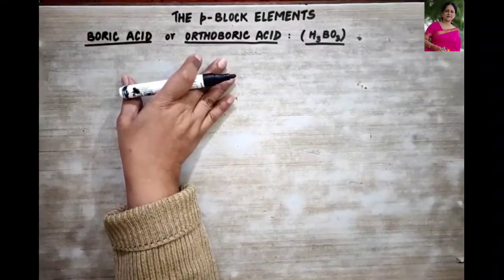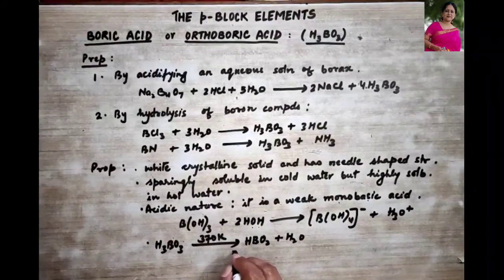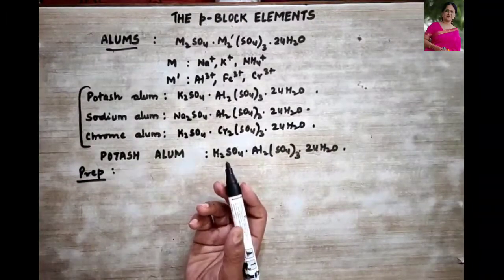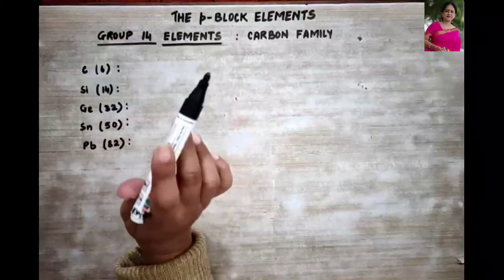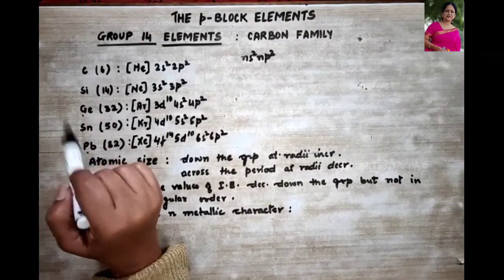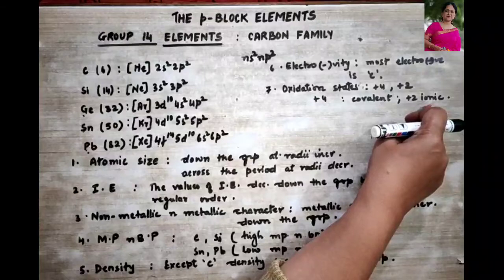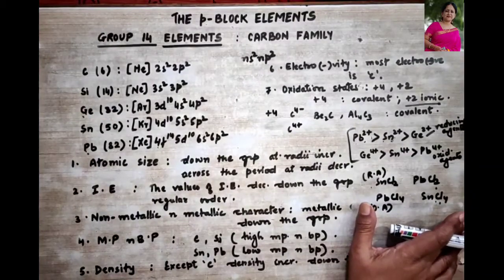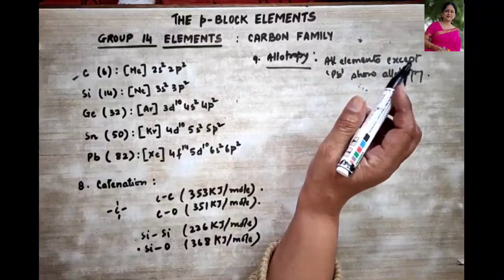Day 3- The p-Block Elements Class 11 ISC